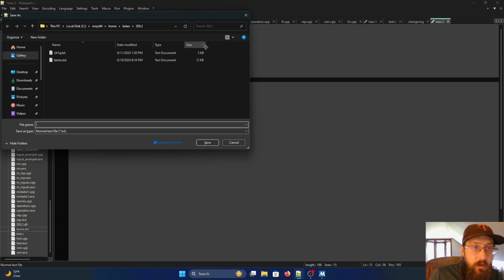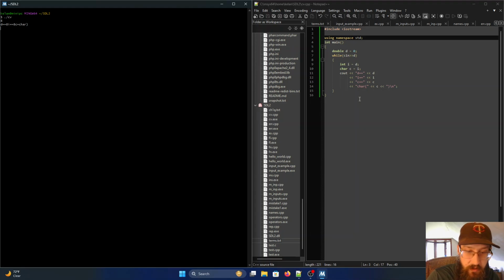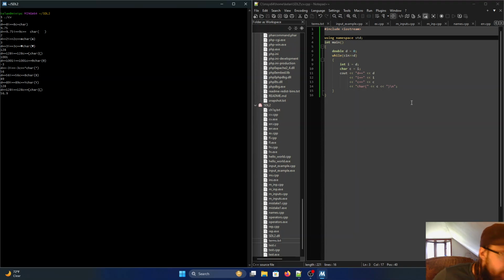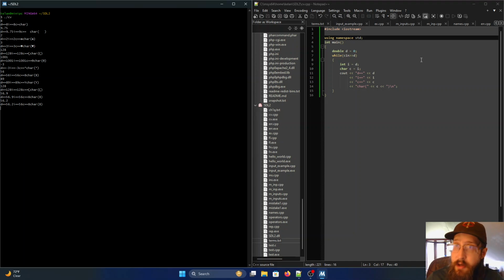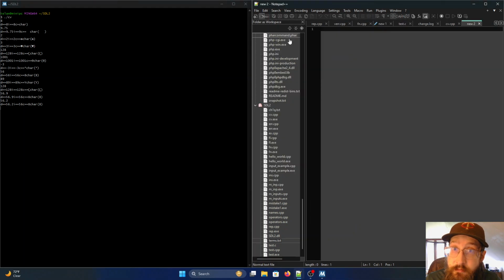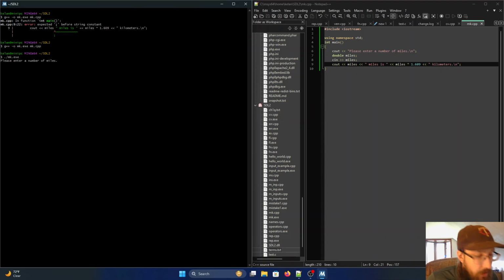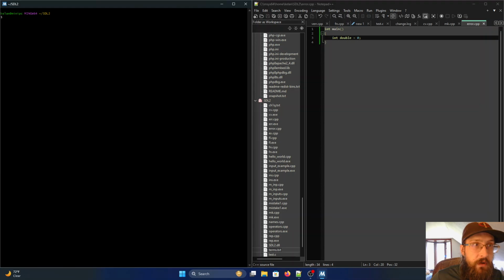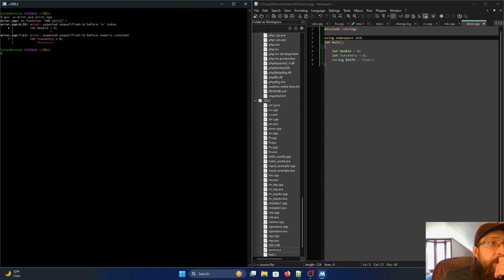Programming Principles and Practice P1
I do some exercises out of the book Programming Principles and Practice by Bjarne Stroustrup.